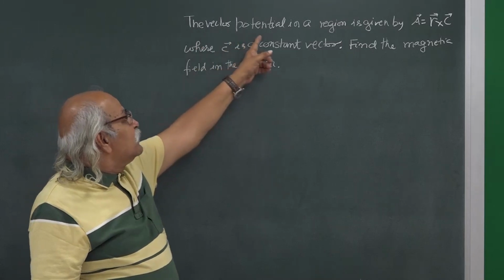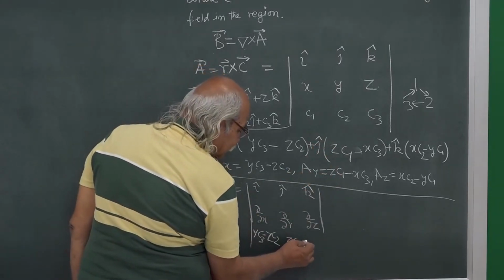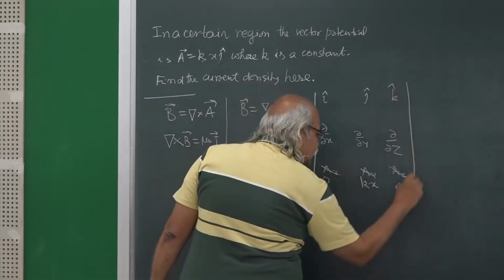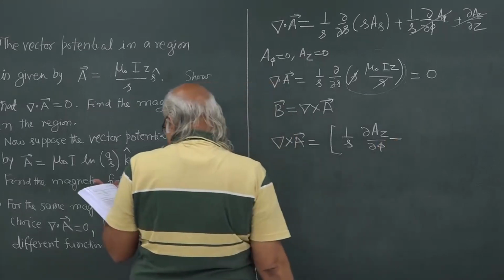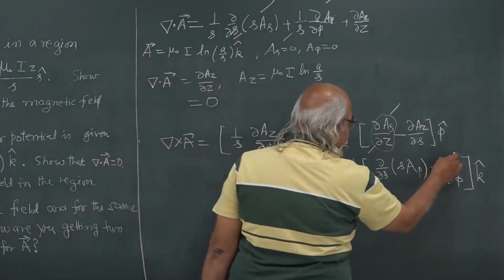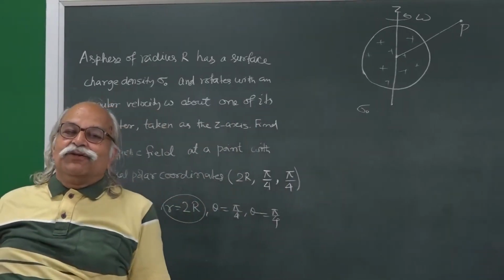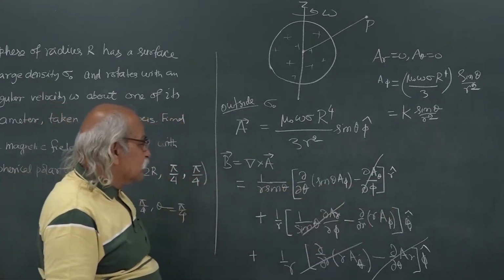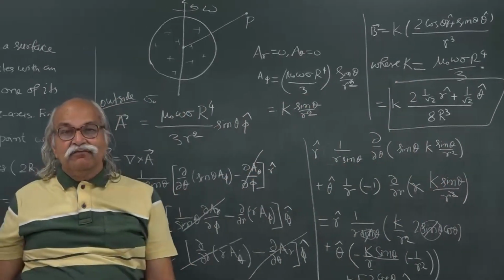LEC 33 - Problem Solving-4